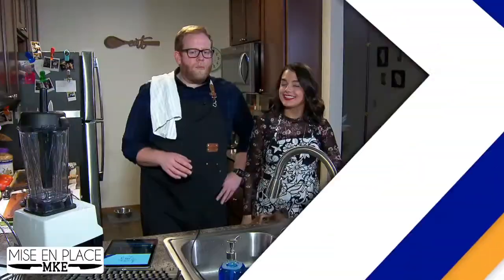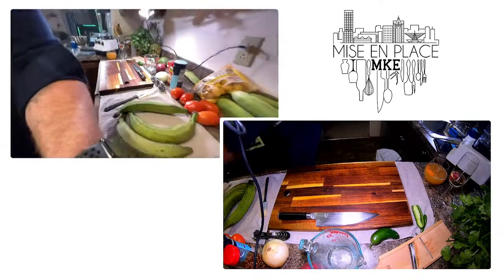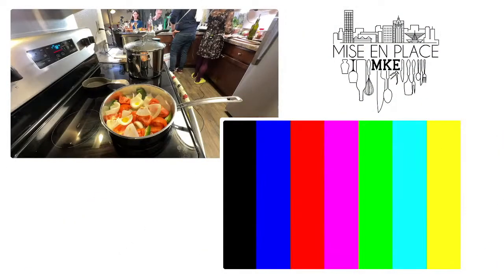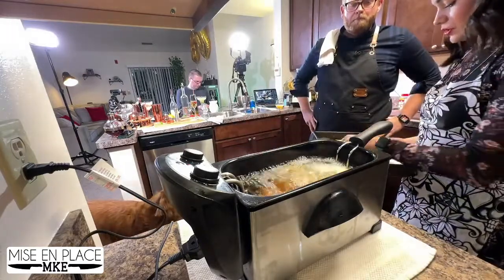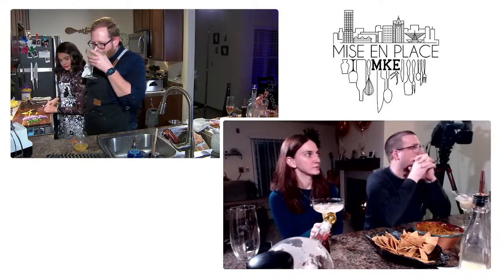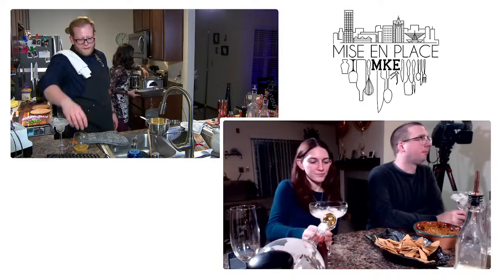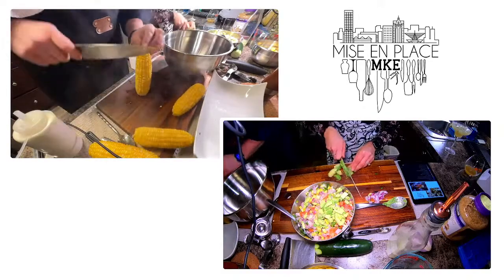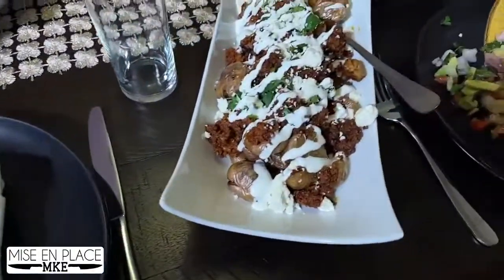Mise En Place - Episode 4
Mahi Ceviche
Elotes
Salsa Roja
Plantain Chips